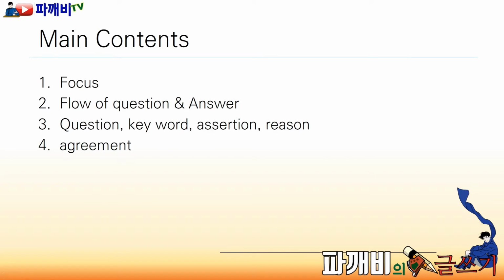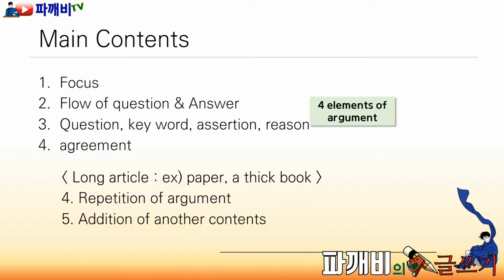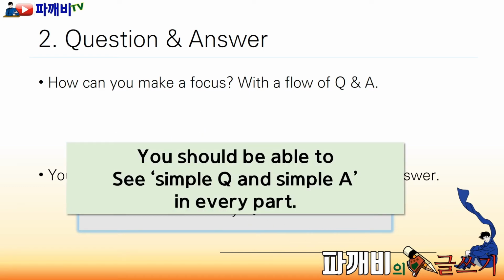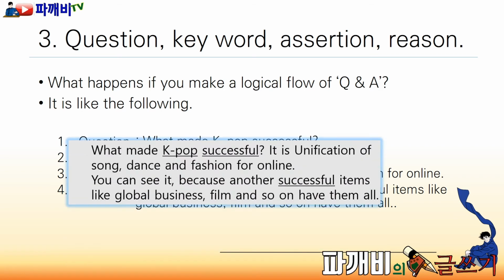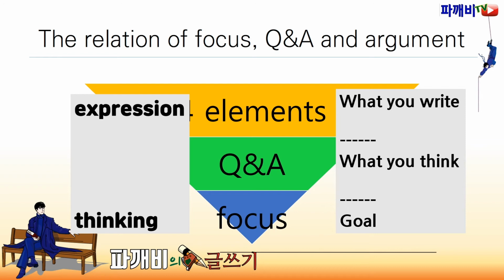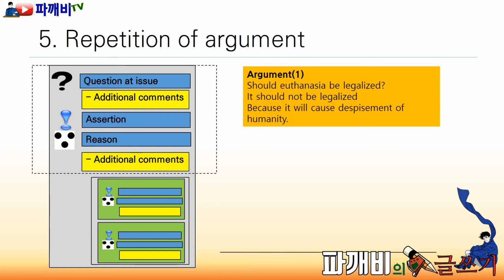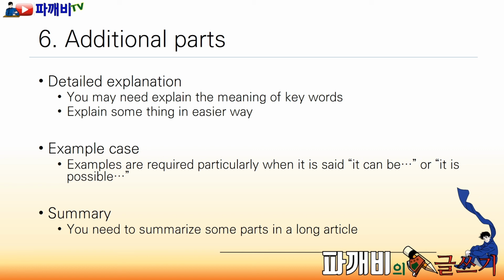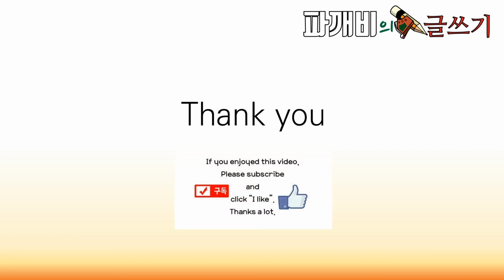Important Techniques of Academic writing( in SKKU)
You can see the key techniques of academic writing in this video.
Although it is very short, the contents will tell you many things about academic writing.